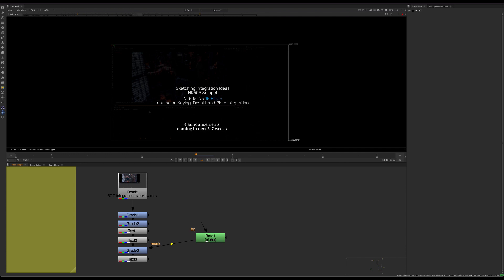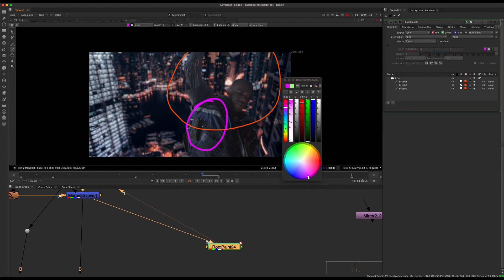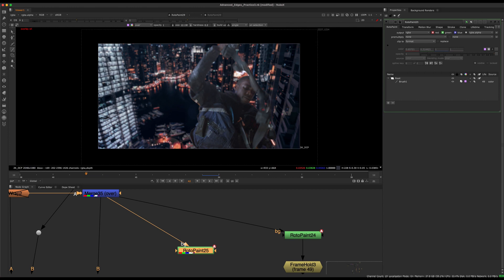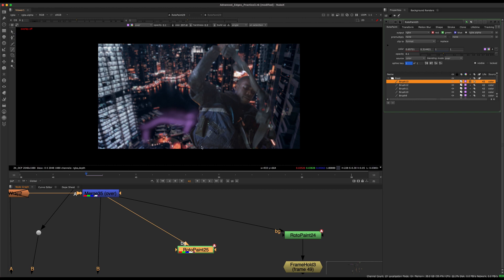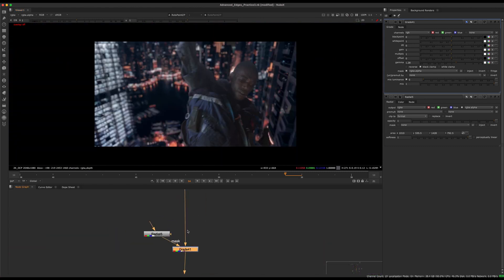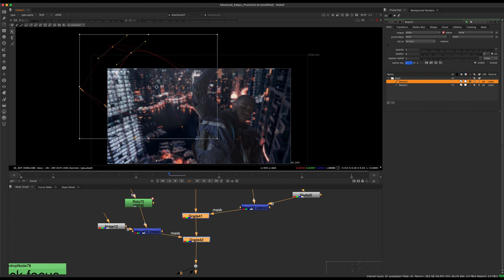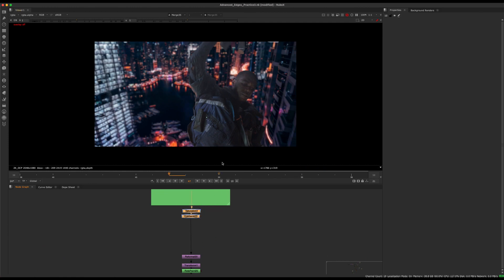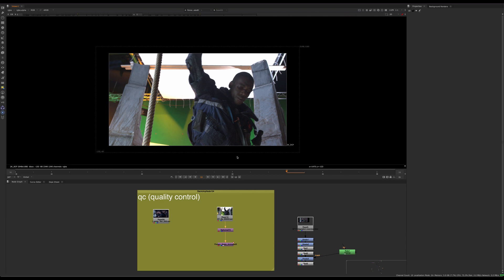Nuke Compositing Tutorial: Integration Sketching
This is part of NK505: Keying, Despill, and Plate Integration, an upcoming compositing course I will release relatively soon.

00:00 Information
01:03 Tutorial
17:29 EndComp